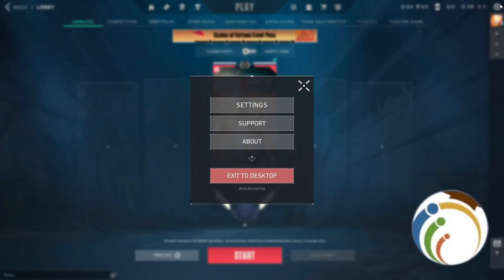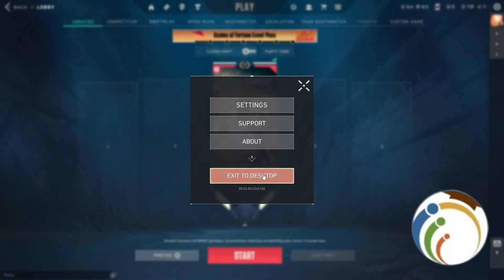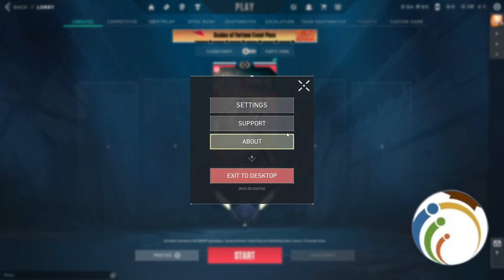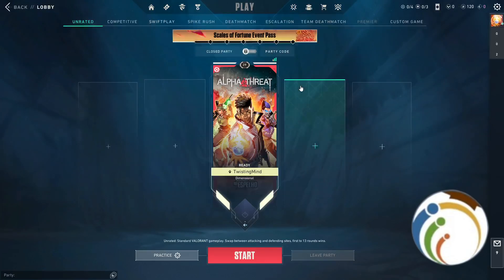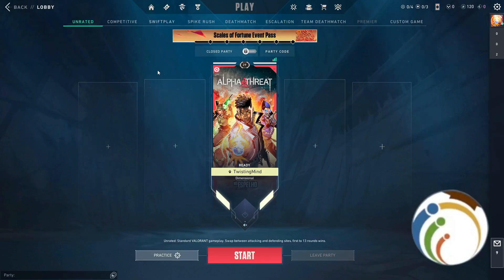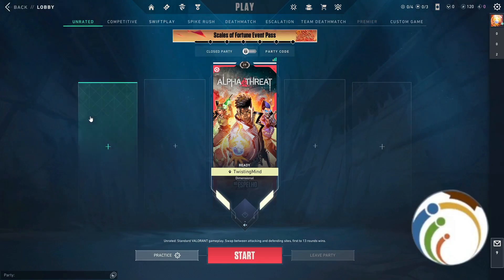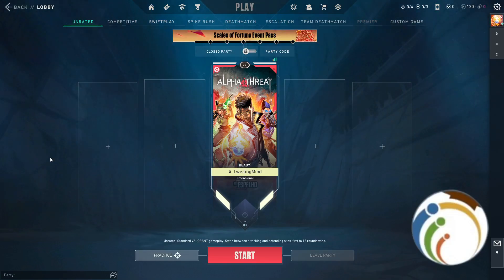How to Exit to Desktop or Close Valorant